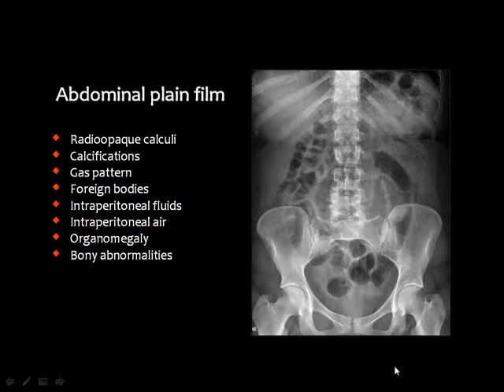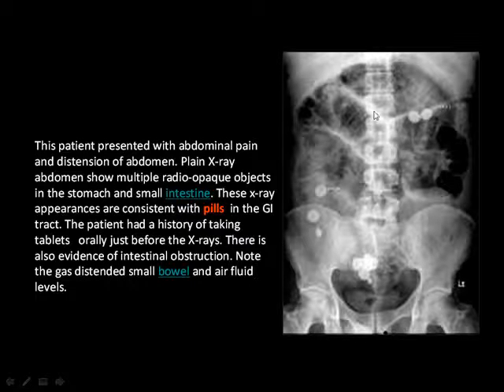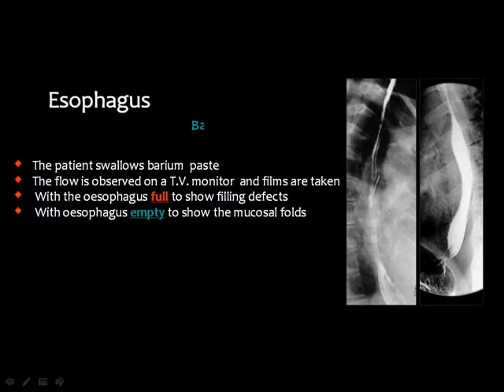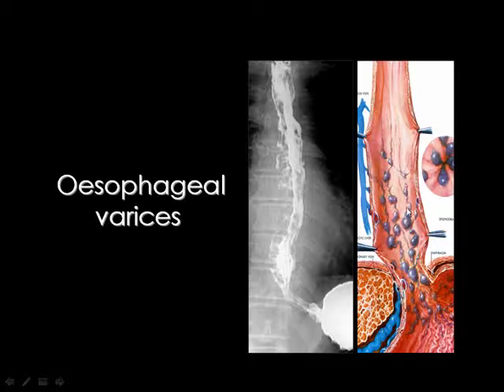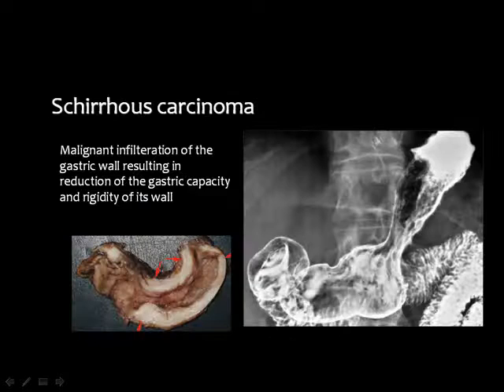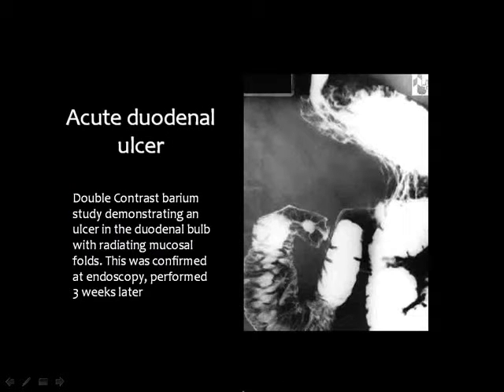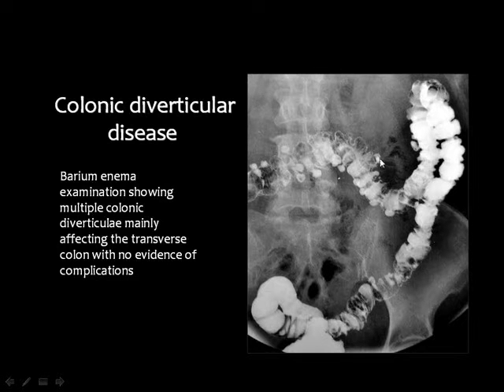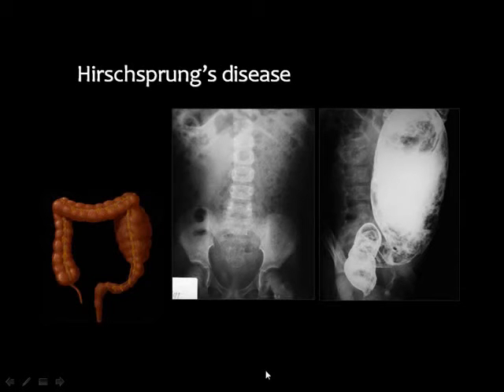Barium Study of GIT For non arab